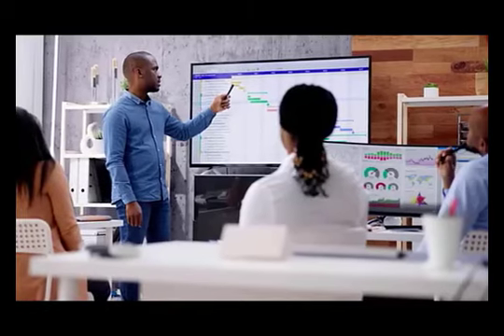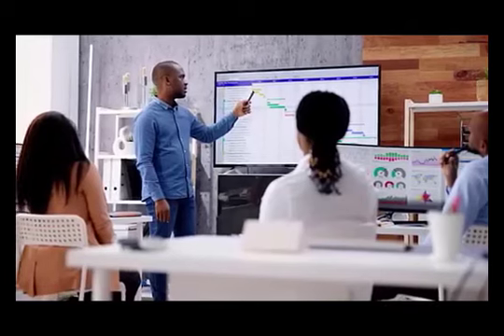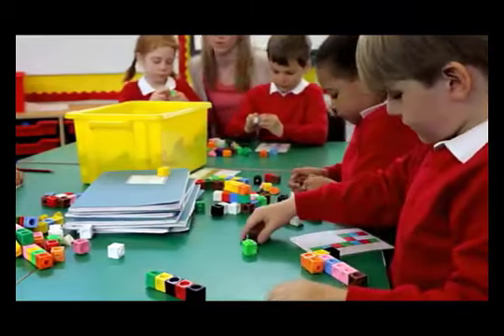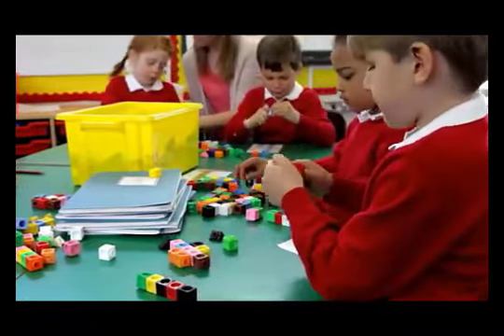Master the ADDIE Process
If you’ve ever wondered how to design effective, engaging, and structured learning experiences, the ADDIE model is your answer! This tried-and-tested instructional design framework guides you through Analysis, Design, Development, Implementation, and Evaluation, ensuring your courses are well-planned and impactful.

🎬 In this video, we’ll cover:
✅ What is the ADDIE model, and why is it important?
✅ A breakdown of each ADDIE phase – from learner analysis to course evaluation
✅ Best practices for making ADDIE work for your instructional design projects
✅ How to create engaging courses using ADDIE principles

🔹 Whether you're a trainer, educator, or instructional designer, this framework will help you build learning experiences that truly resonate with your audience!
Want to create better learning experiences? Watch now and start designing with ADDIE today!

Have you used ADDIE in your instructional design projects? What’s your biggest challenge in course creation? ⬇️

🎯 Want to dive deeper into instructional design and eLearning? ✨

📢 AI Disclosure: This content was primarily created by a human, with the support of AI tools to enhance clarity, creativity, and engagement. Every part has been reviewed and refined to ensure it’s accurate, relevant, and tailored for you